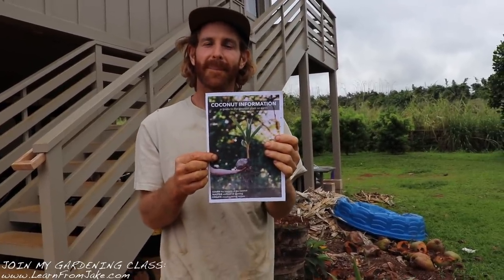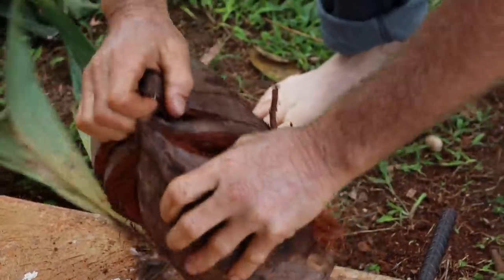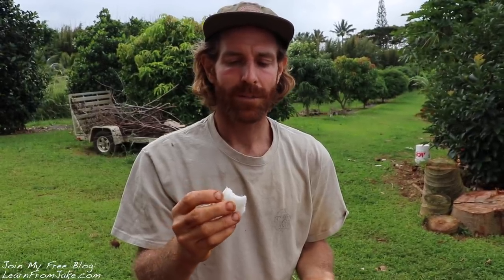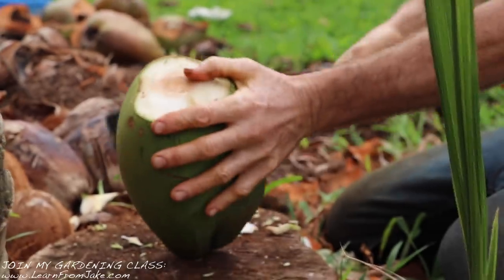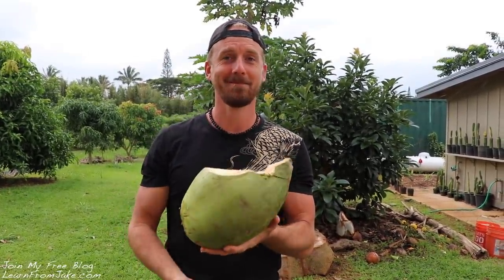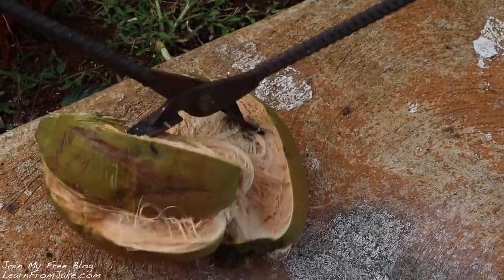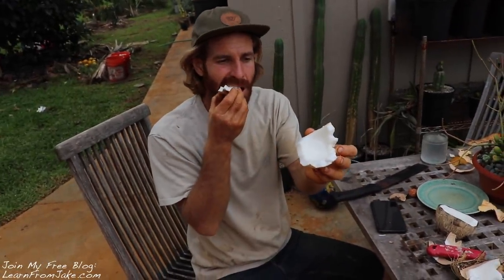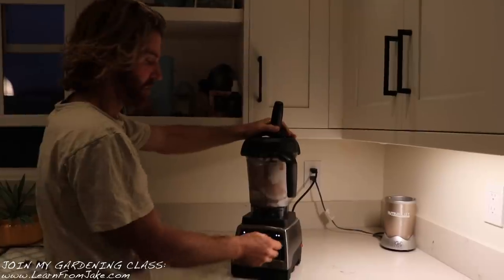VEGAN MILK | HOW TO MAKE COCONUT MILK | Nut to Milk!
HOW TO MAKE FRESH COCONUT MILK | 100% from Nut to Milk!
Oliver from Aloha Honey Bee takes Jake Mace and Nicholistic on a Kauai Journey through his amazing 9 acre fruit tree farm! In this video he shows The Vegan Athlete how to make Fresh CoconutMilk from Scratch in addition to showing Jake some of the various types of coconuts and various stages of a coconuts ripeness! Enjoy...

I am currently on the garden island of Kauai in the Hawaiian Islands visiting a gardening friend who is growing a 9 acre food forest tropical fruit tree garden.  This video is part 3 of this 3 part series giving you an inside look at this productive and beautiful 4 year old tropical backyard garden.  Sit back, relax, enjoy, and take notes!

SHOULD I START A NEW GARDEN?  WHAT CITY SHOULD IT BE IN?  WHO WANTS TO WATCH ME START A NEW GARDEN AND FOOD FOREST FROM SCRATCH?

Have you watched the FREE VIDEO at my Online Garden Class???

My other Youtube Channels:
1.  YouTube.com/ShaolinCenter
2.  YouTube.com/AdventuresWJakeNicole

2.

3.  Join My Online Gardening School for $5

5.

7.

8.

Music is:  Music is:
Borderless by Aakash Gandhi